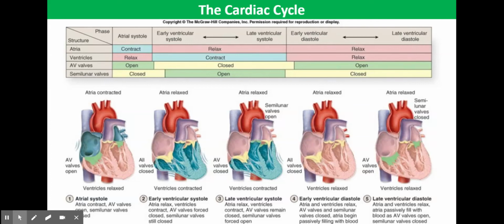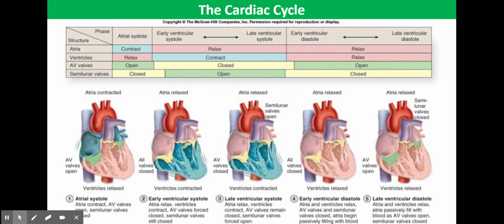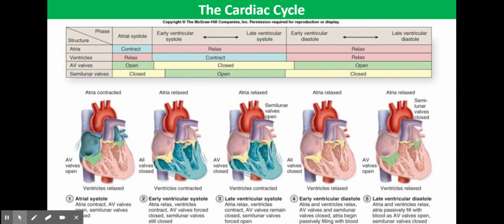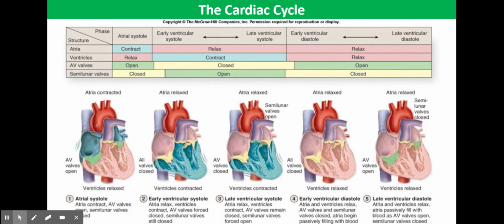The Cardiac Cycle - Valves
OCR A Level Biology - Transport in Animals - The Cardiac Cycle - Valves